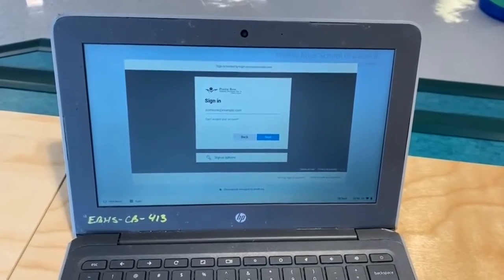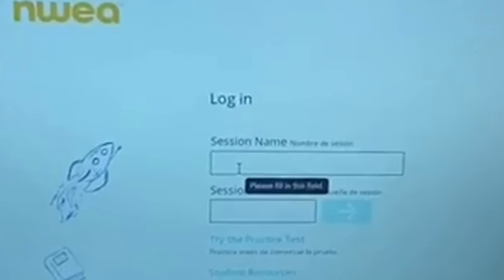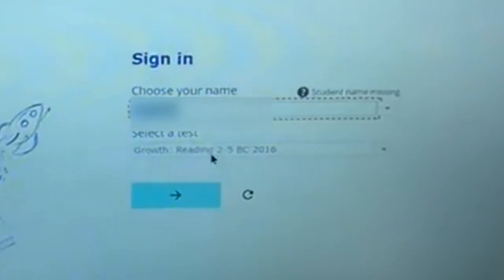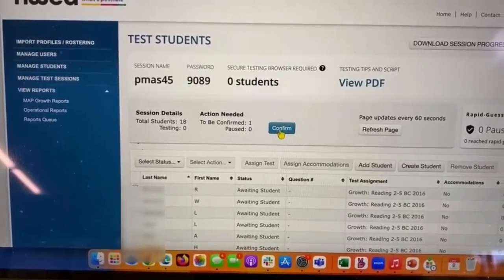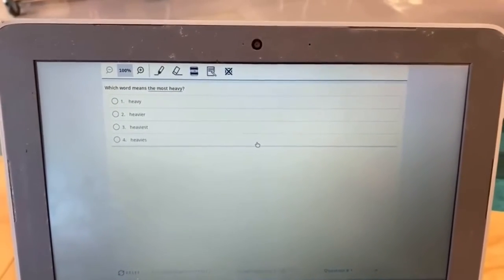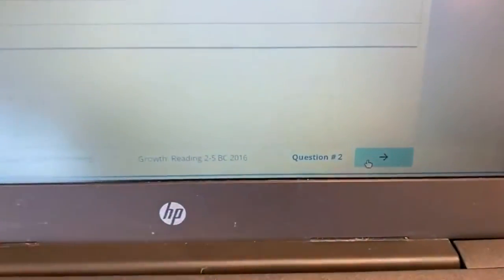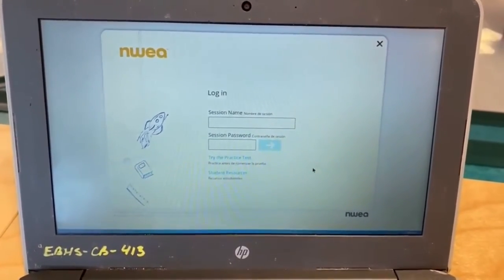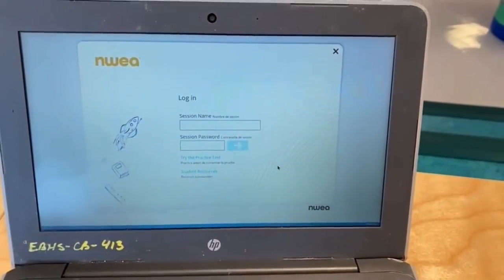NWEA/MAP test - Student Chromebook Login for (kiosk app)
Follow these steps if your students are completing the NWEA Map test on a Chromebook (via a kiosk app instead of using their regular Chromebook login credentials).